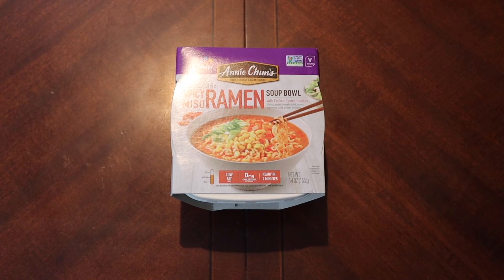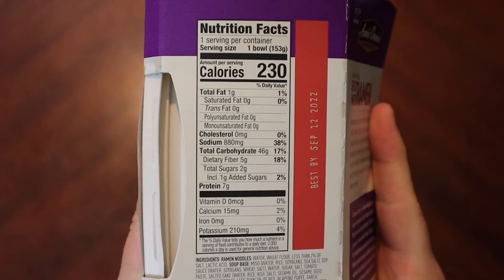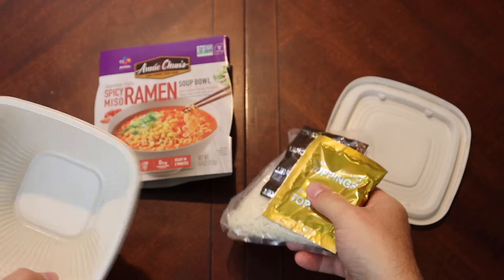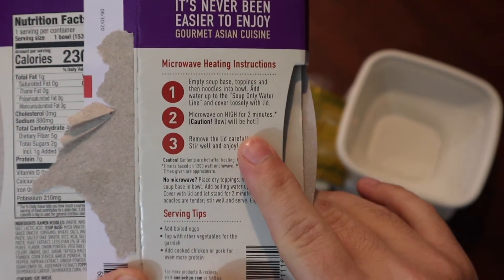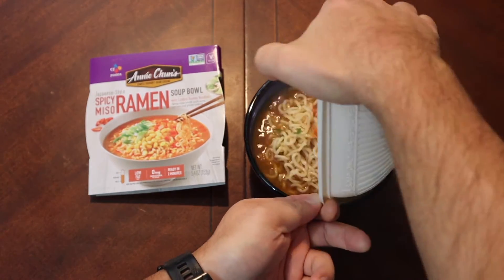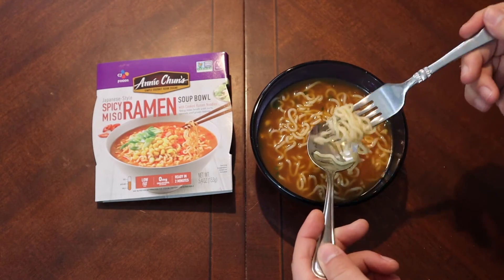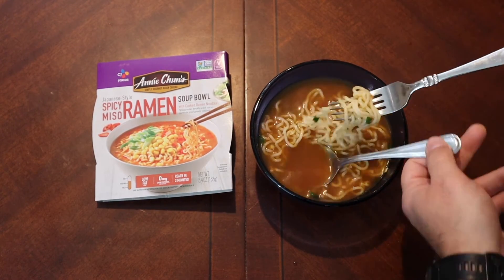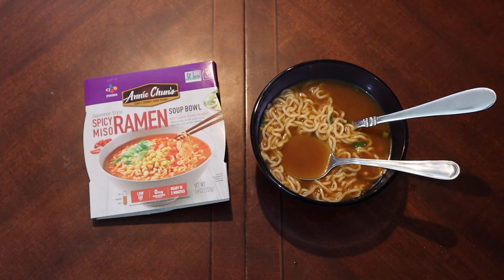Cheap Backpack & Prepping Food | Annie Chun's | Spicy Miso Ramen Soup Bowl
Annie Chun's